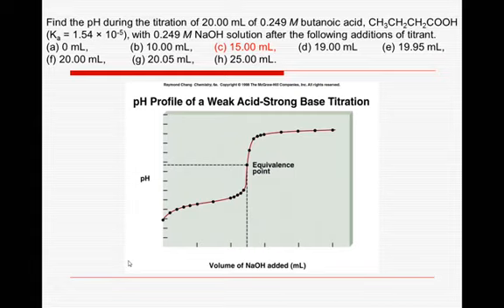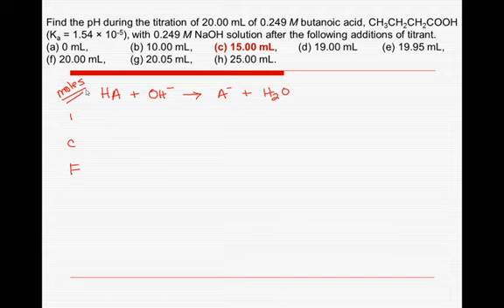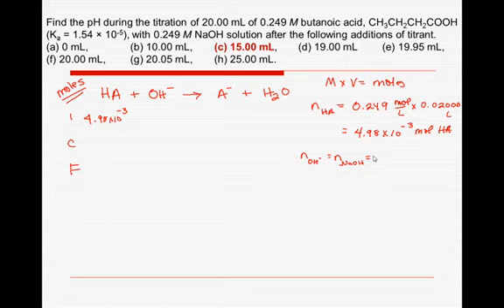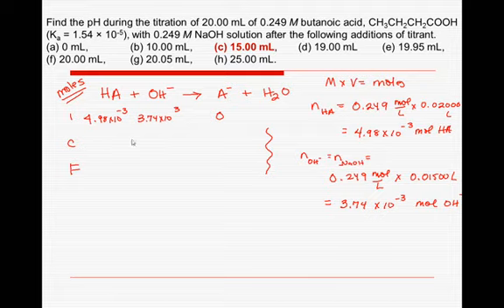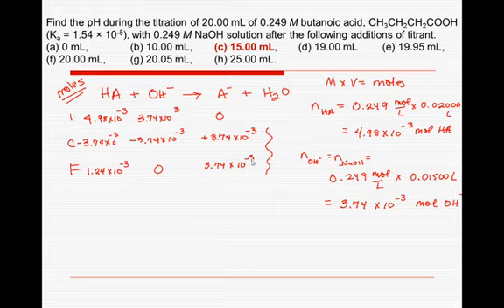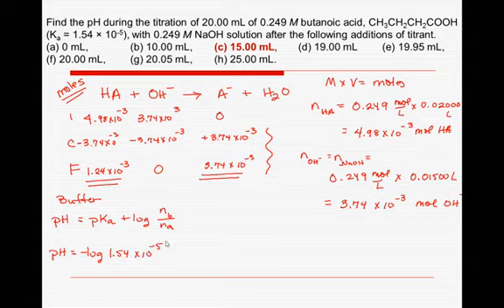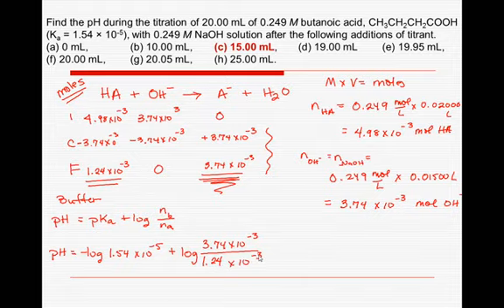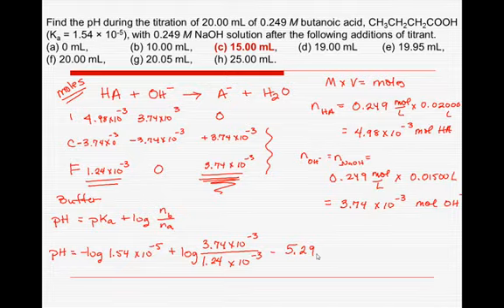Part c Butanoic Acid NaOH Titration m4v Source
pH of titration: 15.00 mL of 0.249 M NaOH with 20.00 mL of 0.249 M butanoic acid.